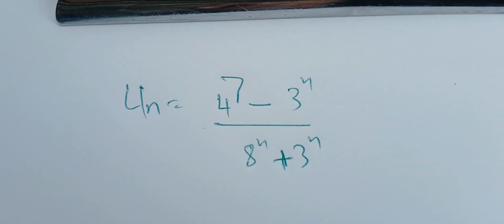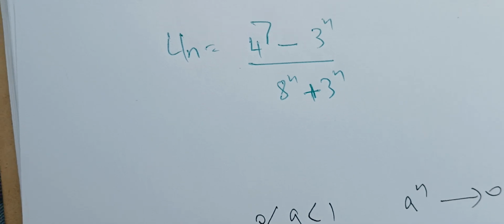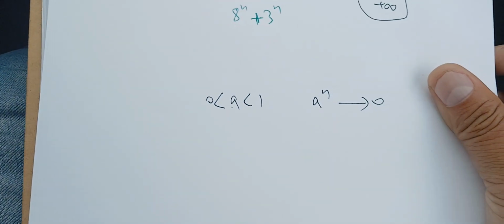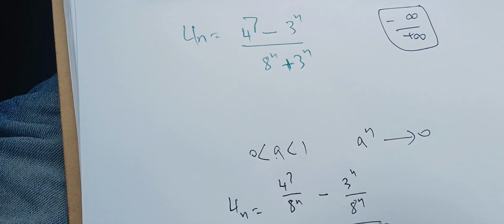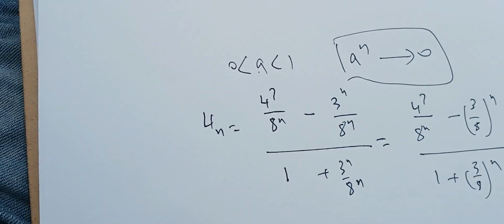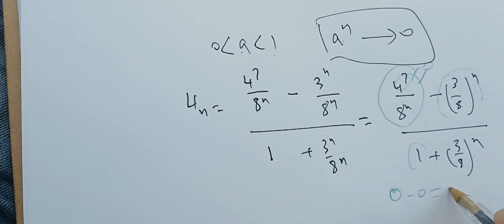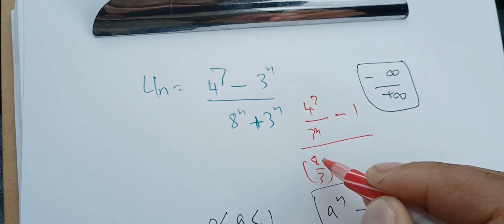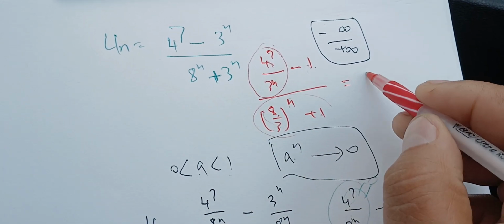The limit of a sequence.How do you find the limit ofa sequence.What is the formula for limit.Example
Now we're going to try to find some limits of the sequences. The first questions that we ask is what's the limit of a sequence? What are the limits of sequences if a sequence is convergent? How many limits does it have? How do you find the limit of a sequence? What's the limit formula for the sequence 1 of the key idea is that we can use the definitions we can use what we know
from functions what we know from pre-calculus and calculus the find this limits. So concerning the question of the what's the formula for limit? There is no formula. So it's just techniques that someone needs to to learn along the way to master. These definitions 1 of the key idea is that the squeeze theorem is very important. You need to apply it. Also you need to pay attention to learn how to study the function or the sequence before you take the limit use the logic compare use fraction reduction. See what you have see your knowledge, uh, see if the function is a geometric the sequence if is a geometric sequence see if the ratio is between 0 and 1. Okay, and that lets you

Conclude that the limit is zero in that case use what you know. Try to do some drawing and Make sure that you understand the key idea of the limit of a sick ones when you take and as N goes to Infinity will be uploading more videos concerning limits derivatives differential equations. Integrals and the computation of integrals in the next few videos